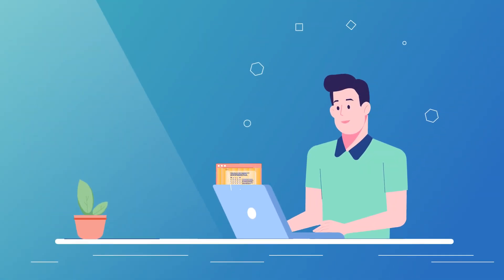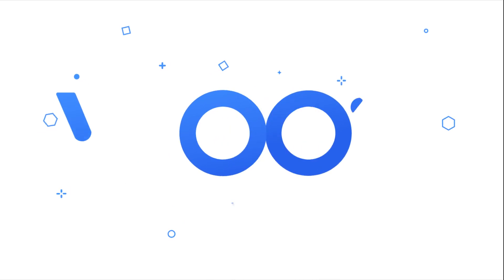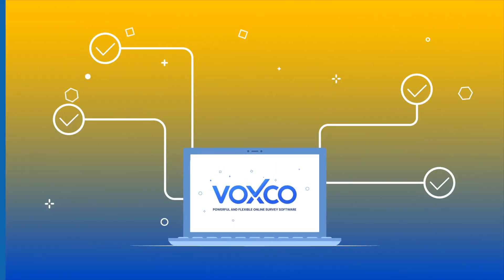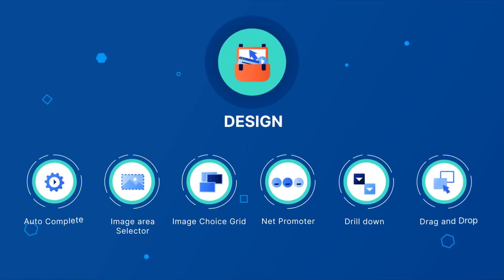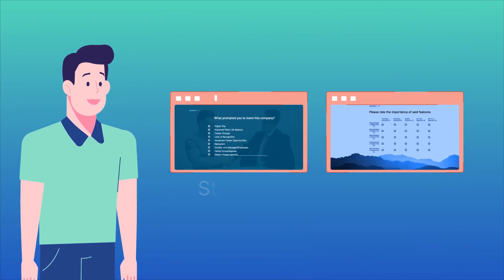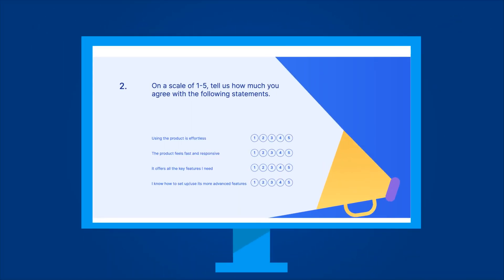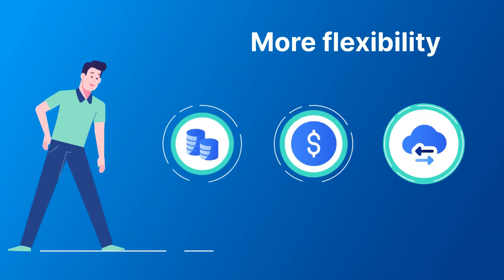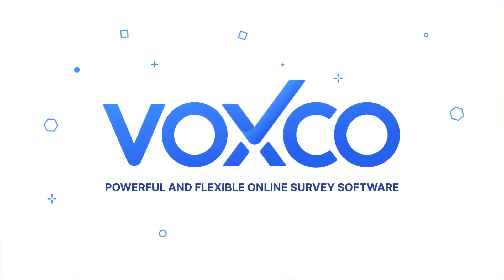A Quick Introduction to Voxco Survey Software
Creating & distributing surveys may seem complex, but with Voxco Survey Software, it’s a cakewalk.

Voxco Survey Software is a powerful, flexible, easy-to-use online survey tool that helps you create surveys in minutes and analyze feedback quickly. It is an all-in-one survey software that allows you to create and distribute your surveys and analyze and share your results.

Voxco survey software offers you the most advanced survey design capabilities. Create your surveys quickly and easily using our drag-and-drop interface, use our survey library, copy items from previous surveys, or import questions from a simple Word file.

A wide range of question types is available to build surveys of any type and any level of complexity.

Watch this quick demo of Voxco survey software to understand how it is the most powerful, flexible, and easy-to-use online survey tool.